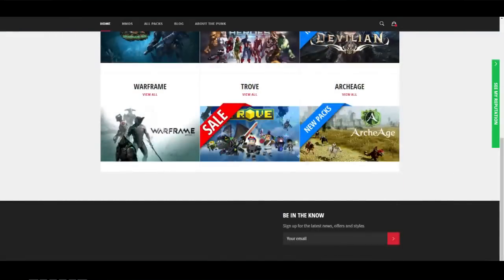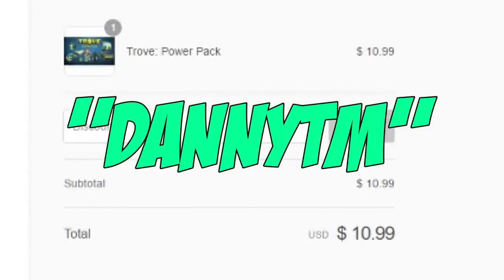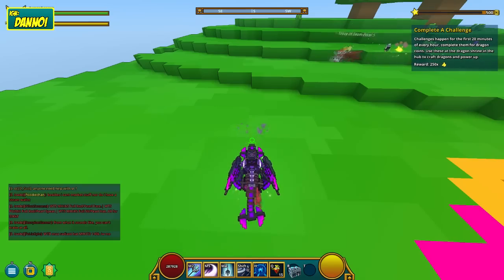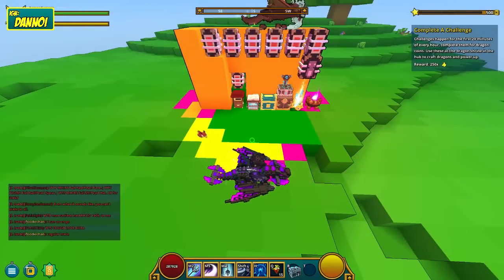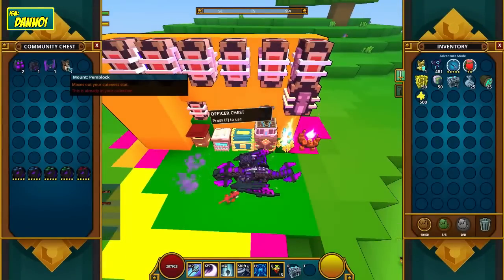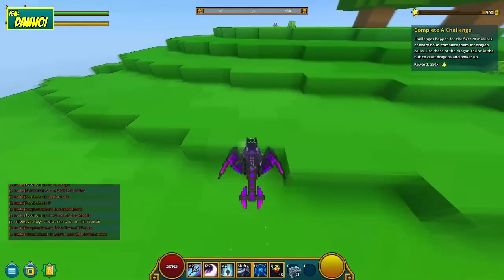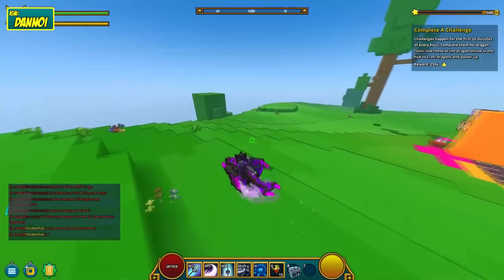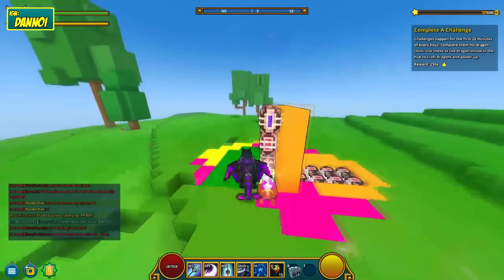Trove: WEEKLY GIVEAWAY STARTS TODAY!!